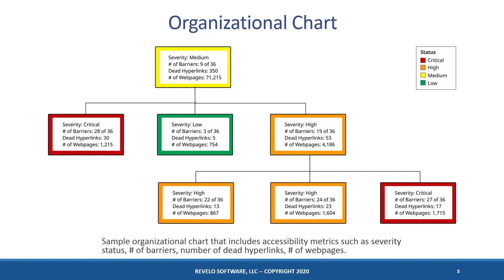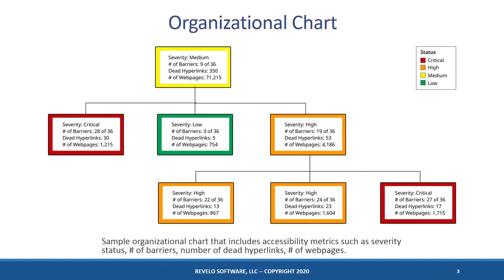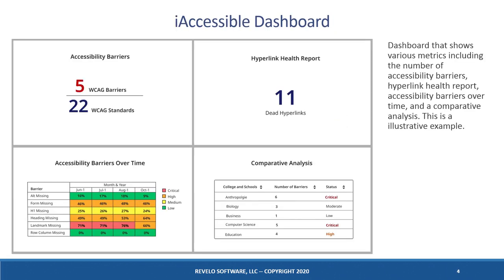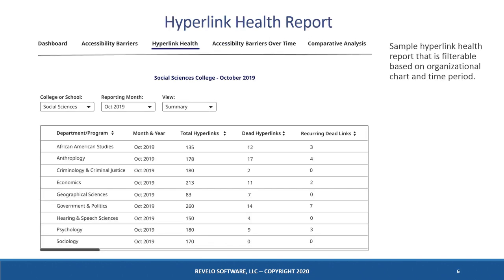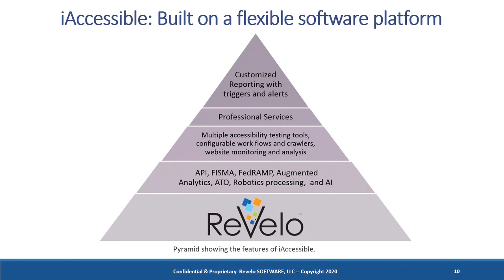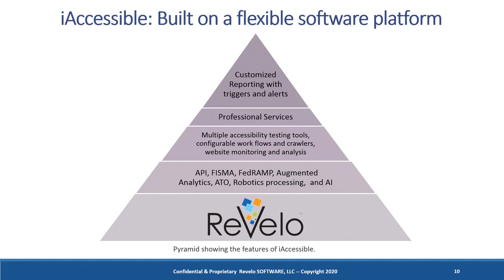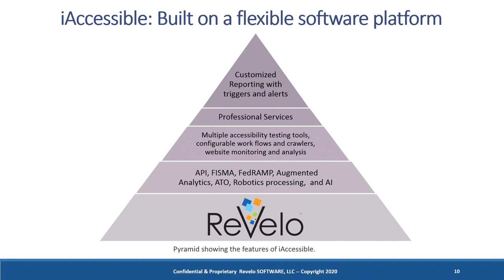Accessibility Testing Easy to Understand and Actionable Reporting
Accessibility specialists discuss state-of-art reporting using iAccessible.  These easy-to-understand and actionable reports empower managers and executives to understand and take action to avoid lawsuits and to marshall resources to improve websites' usability customer experience.